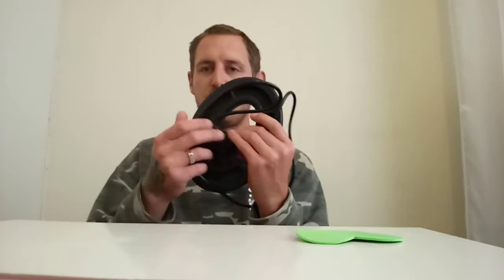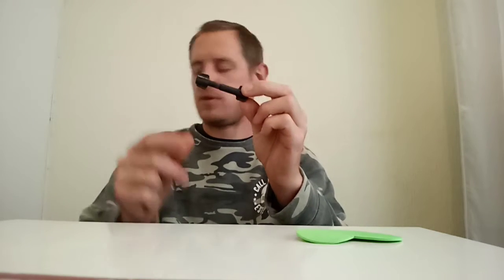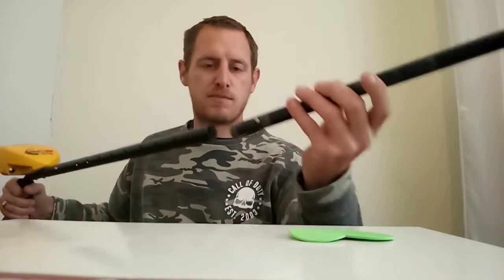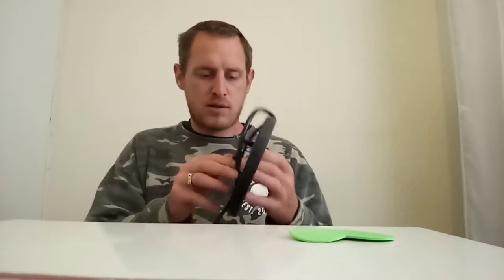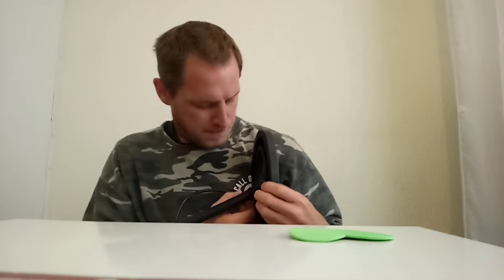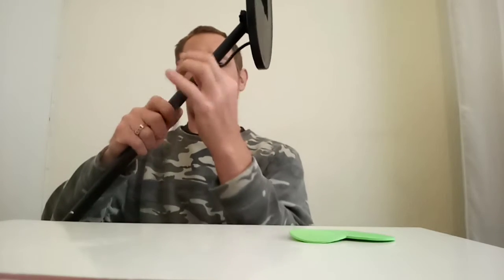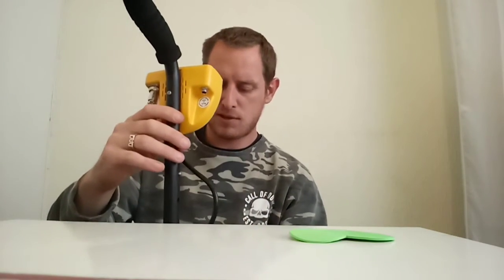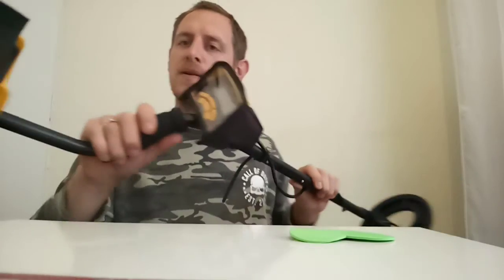Garrett ace 250 tutorial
Hi all thought I would upload a video of setting up your garrett ace 250.. I highly rate this machine thanks for watching my videos hopefully u enjoyed it.. Like and subscribe :)